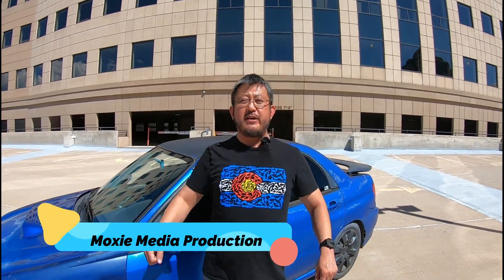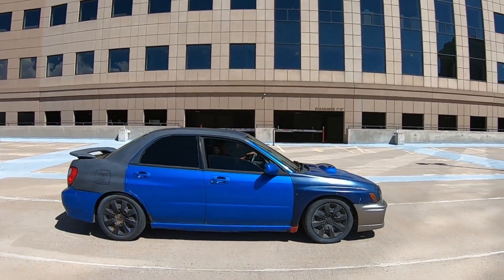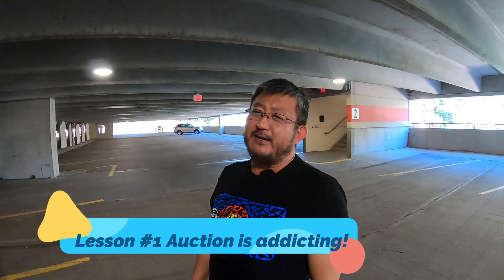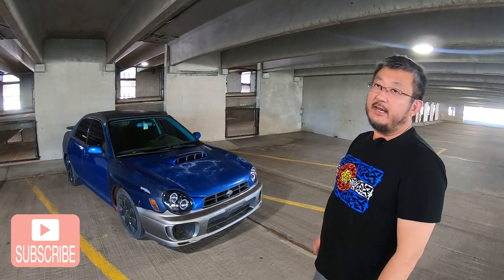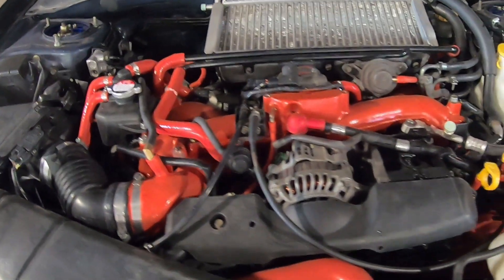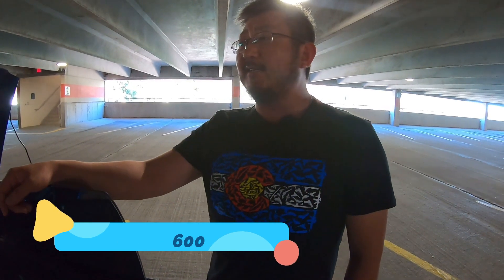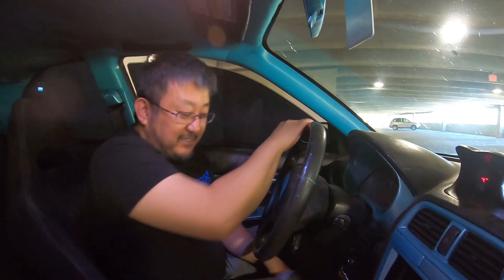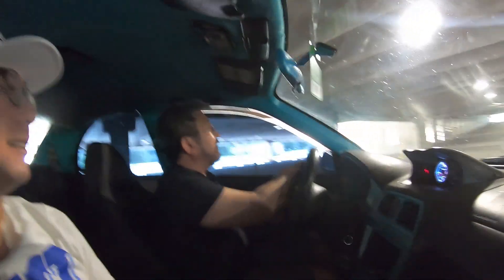Subaru Cut 1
1st Video shoot with Chea. Testing out my video production skills. 1st problem is Audio. It is too low. Will work on it on the next video.